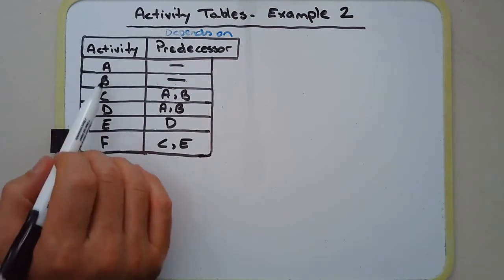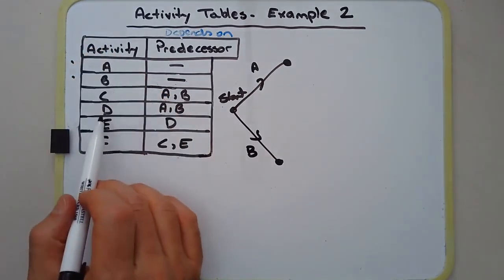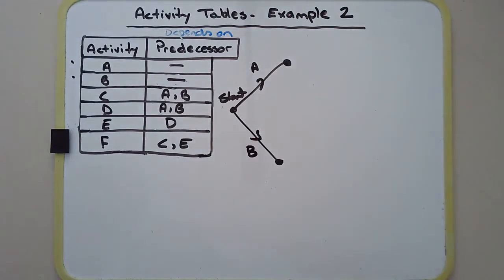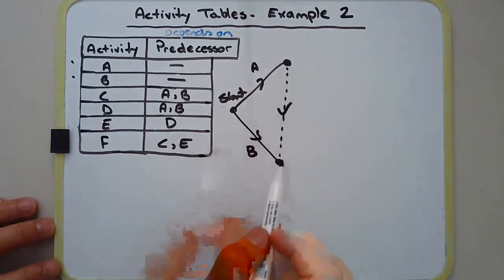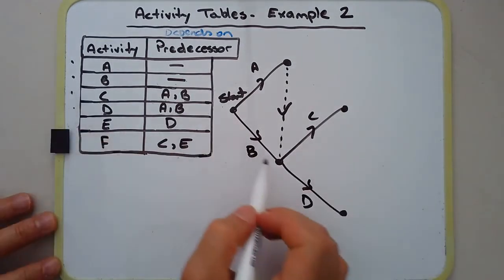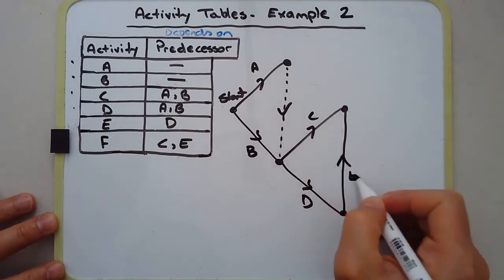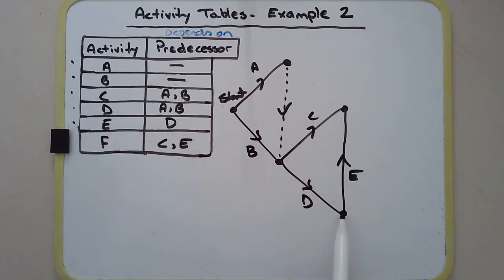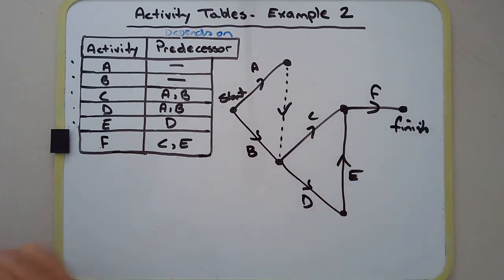How to draw a network graph/diagram (with dummy activities) given the activity table (example 2)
Here are the steps to manually draw a network graph from an activity table:

1. **Create an Activity Table (if not provided):**
   Begin by setting up a table that lists all the activities or tasks for your project. Each row represents a specific task, and include columns for the task name, duration, and any dependencies. You might use a piece of paper or a whiteboard for this.

2. **Draw Nodes/Vertices (Circles or Rectangles):**
   For each activity in your table, draw a node on your paper or whiteboard. These nodes are usually represented as circles or rectangles and should be labelled with the task name. Leave space between nodes for connecting arrows.

3. **Identify Dependencies/Predecessors:**
   Look at your table to identify task dependencies. If one task must be completed before another can start, draw an arrow connecting the two corresponding nodes. The arrow should point from the predecessor task to the successor task, indicating the flow of work.

4. **Add Duration Estimates:**
   Beside each node, note the estimated duration for that task. This helps in planning the project timeline.

5. **Critical Path Analysis:**
   Analyse your network graph to identify the critical path. The critical path is the longest path through the network and represents the minimum time needed to complete the project. It's important for scheduling and resource allocation.

6. **Review and Refine:**
   Double-check your network graph for accuracy. Make sure all dependencies are correctly represented and that it accurately reflects your project's structure.

7. **Enhance with Details:**
   If needed, you can add additional information to your graph, such as task dependencies with lag times, resources assigned to each task, or other relevant details.

8. **Use Software Tools (Optional):**
   While manual drawing is a good way to understand the basics of network diagrams, you might consider using project management software like Microsoft Project or other specialised tools to create more sophisticated and easily updatable network diagrams.

Creating a network graph manually can be a helpful visual aid for project planning and management in various industries, including construction, engineering, and event planning.